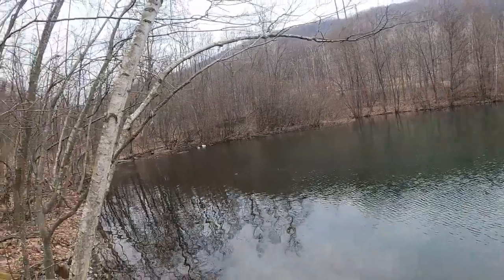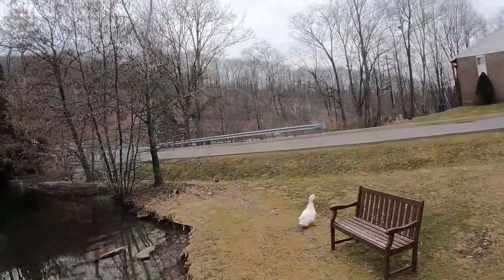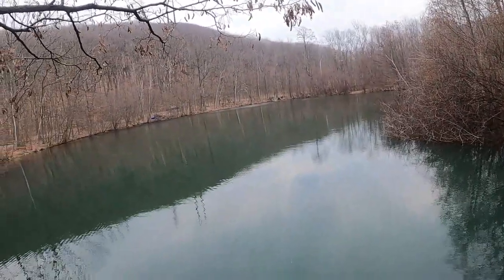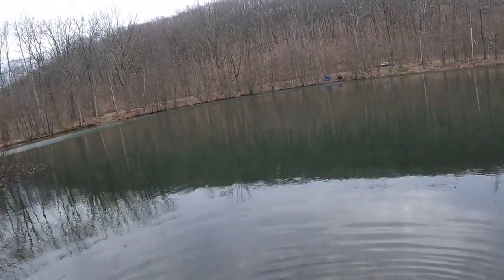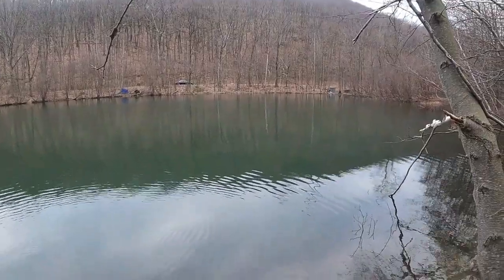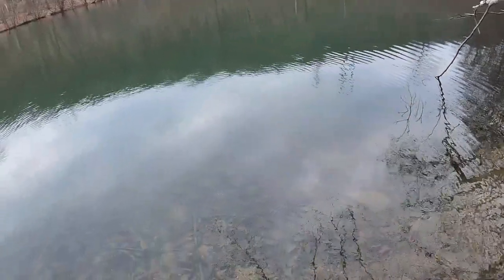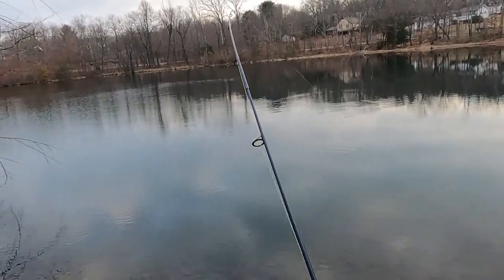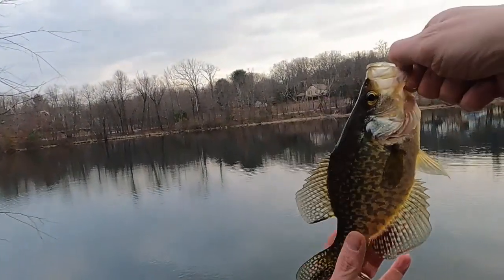Pond Fishing With Eurotackle B-Vibe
I had a great time fishing 2 different ponds for whatever bites. I was able to catch three different species.